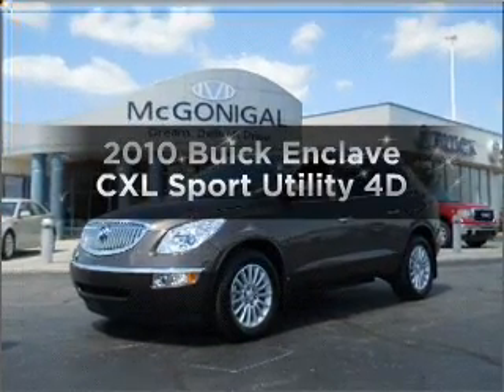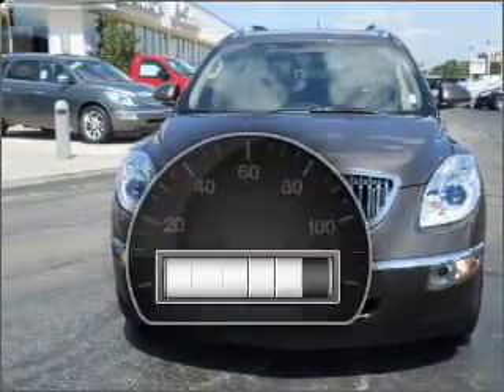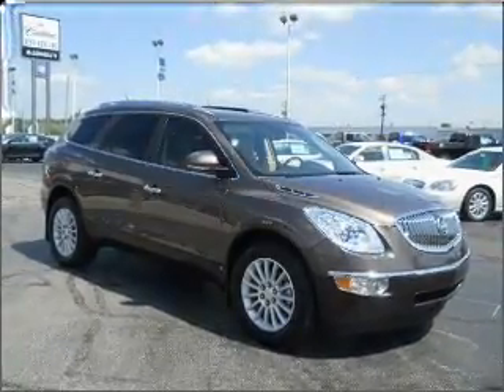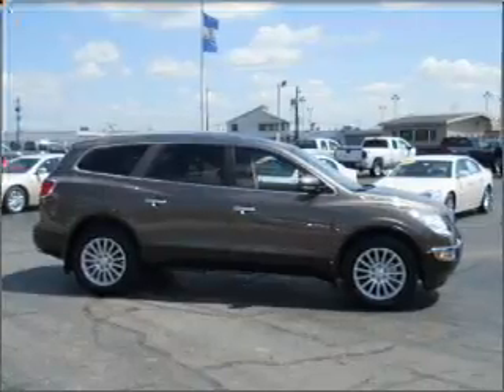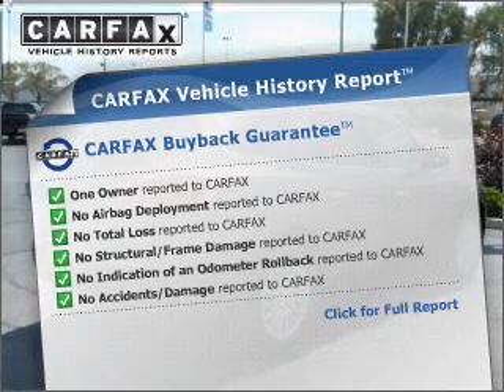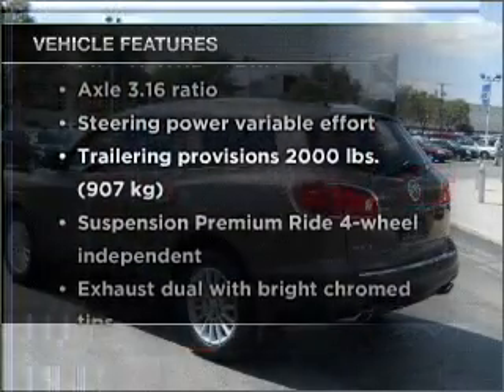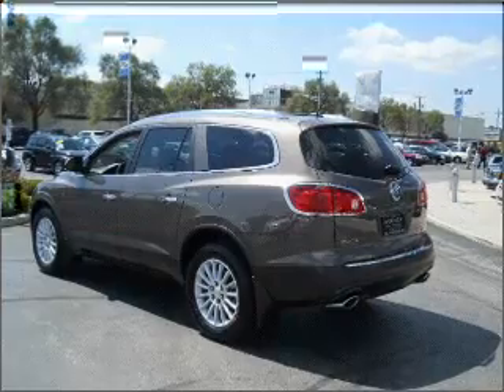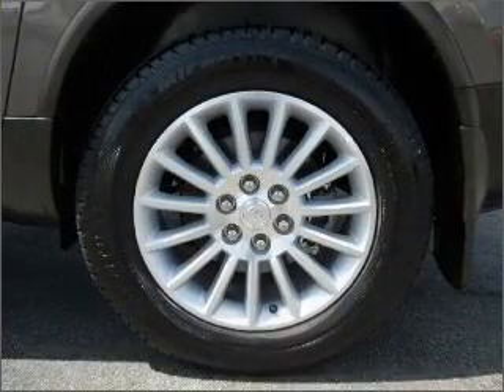2010 Buick Enclave - Kokomo IN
Year: 2010
Make: Buick
Model: Enclave
Trim: CXL Sport Utility 4D
Engine: 6 cylinder 3.6 liter
Transmission:
Color: Cocoa
Mileage: 7189
Address:
1220 East Boulevard